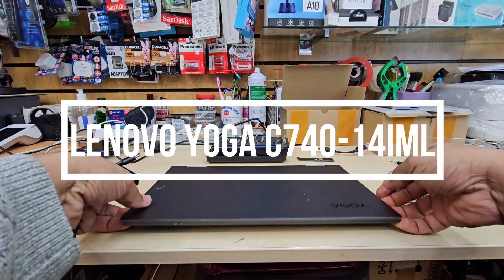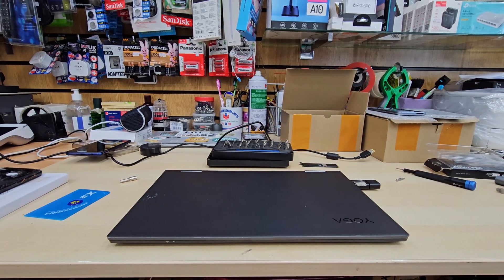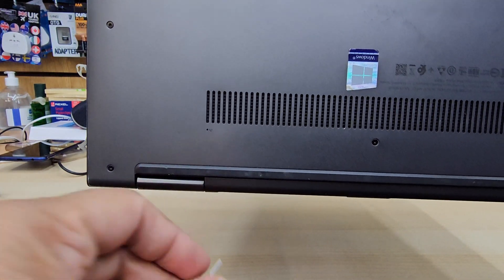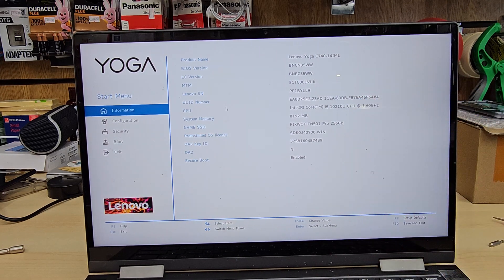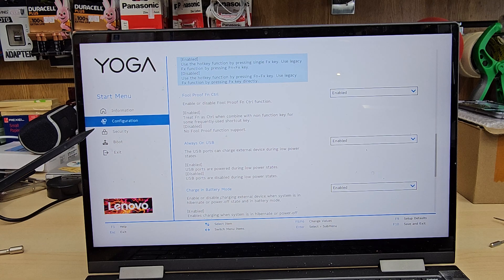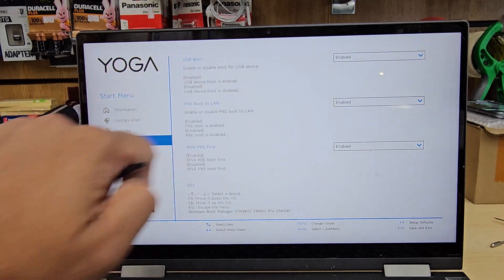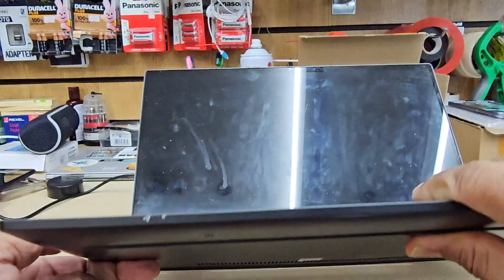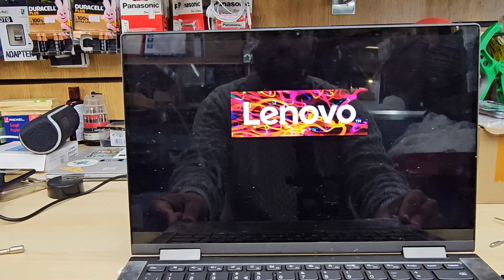How to Access BIOS and Enable USB Boot on Lenovo Yoga C740-14IML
Lenovo Yoga C740-14IML does have a special NOVO button which located under the laptop right next to the air vent. You need a paper clip or SIM ejector to push click. Make sure you do this while the laptop is switched off, and it would automatically turn on and take you to BIOS.